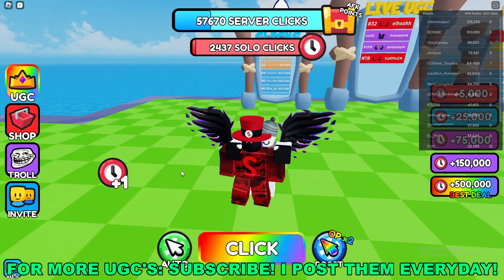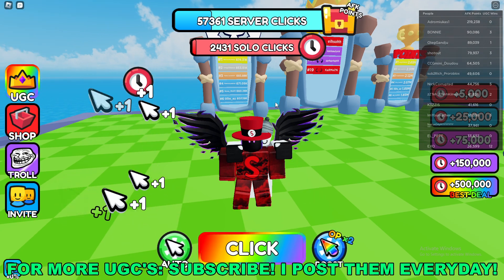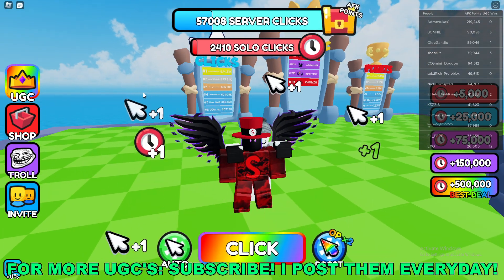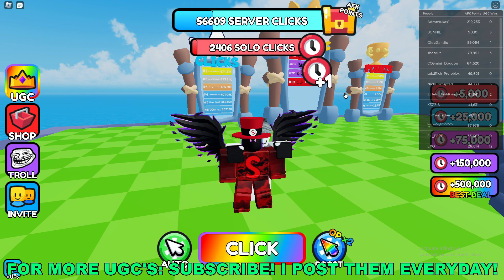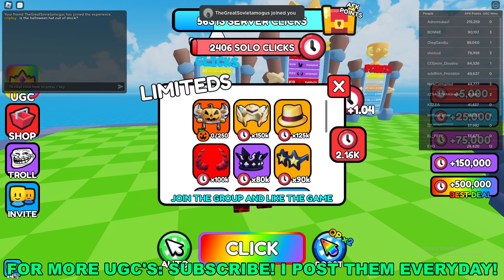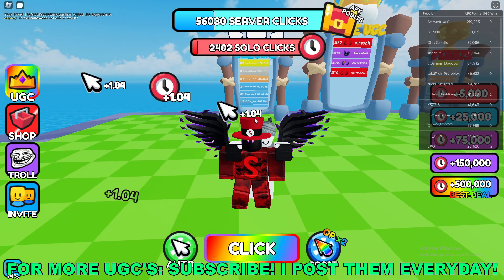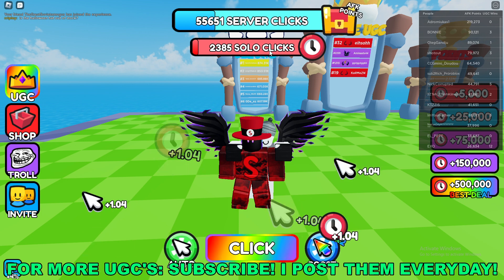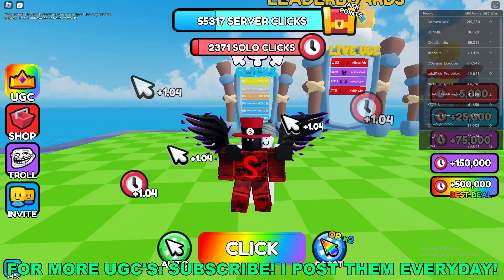How To Get Gold Star Glasses in AFK For UGC (ROBLOX FREE LIMITED UGC ITEMS)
Unlock Free Limited UGC Gold Star Glasses in Roblox's AFK For UGC

Are you searching for a way to score a coveted Gold Star Glasses for your Roblox avatar without spending a dime? Look no further! In this guide, we'll unveil the secrets to obtaining this exclusive limited user-generated content (UGC) item in the popular Roblox game, AFK For UGC.

Make Money Online Here!